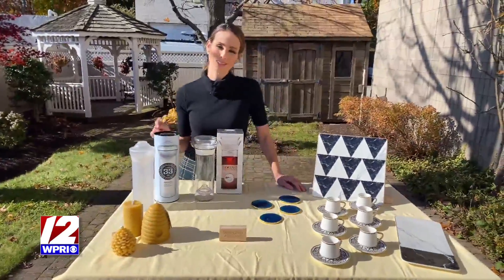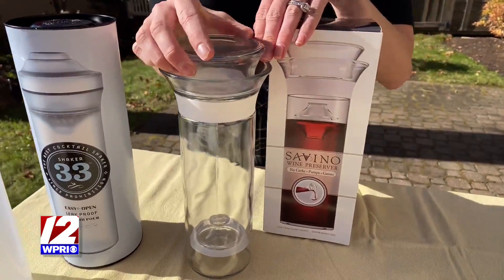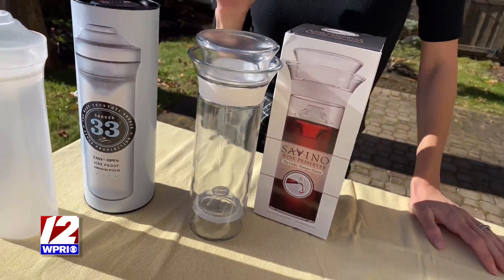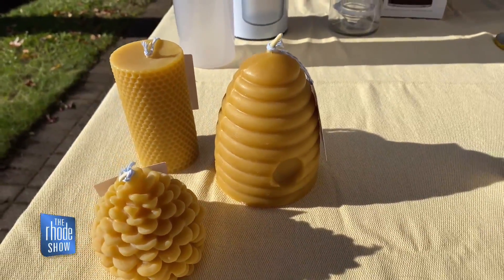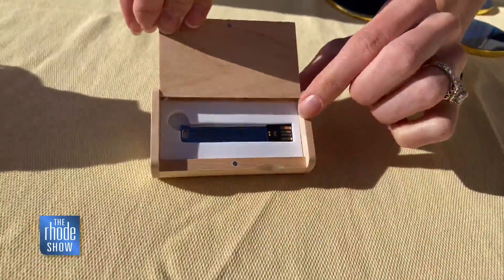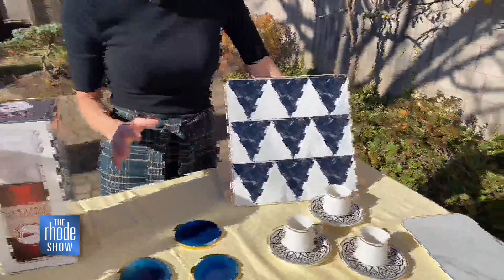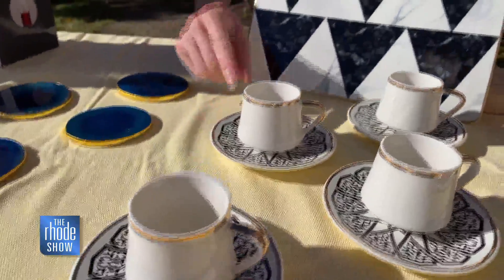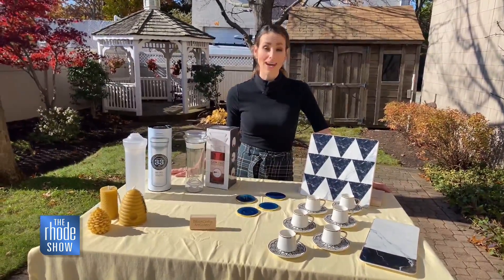Hostess with the mostess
Take your hosting to the next level with these products!